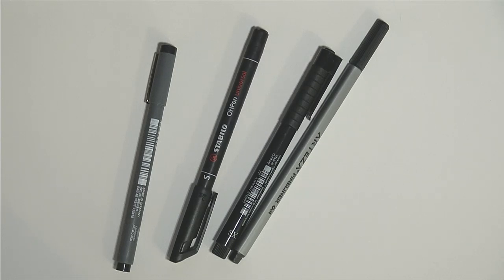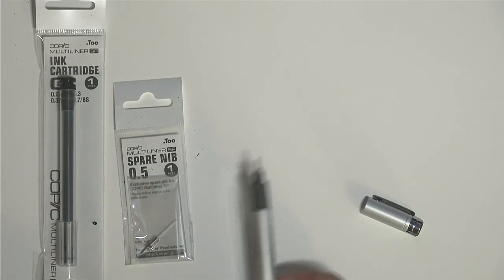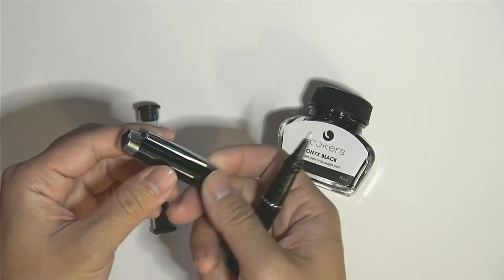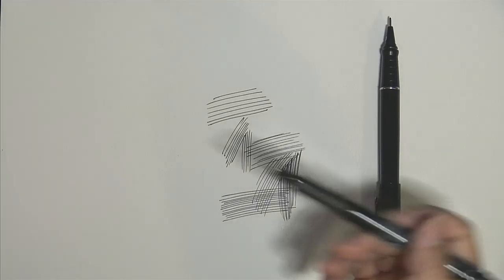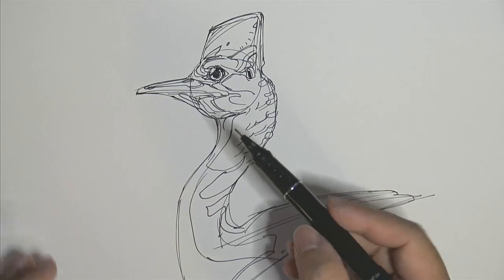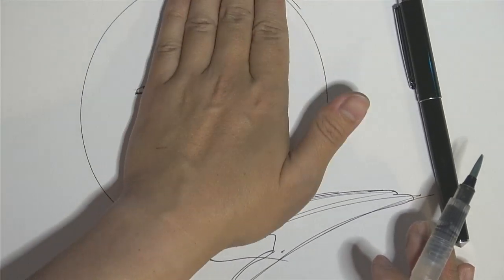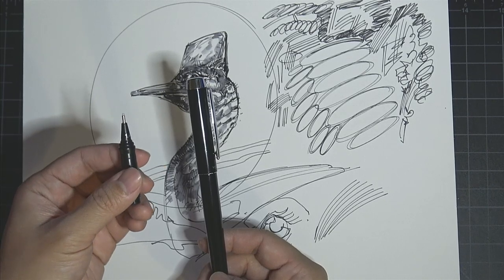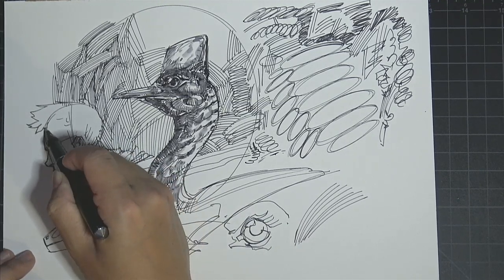Pen Review - Yookers youth felt tip pen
This is a long one for the artist's looking for tool information! I'm reviewing a refillable felt tip pen from the Yookers brand. I compare to other pens and several drawings to test it out. I purchased this pen earlier this month of March and I finally got it in to take a run at it. I hope its informative to the serious sketchers looking for drawing tools. Thanks for supporting this channel.

The broad 1.4mm tip (specific to this 591 model, the premium models use their own specific tips) -